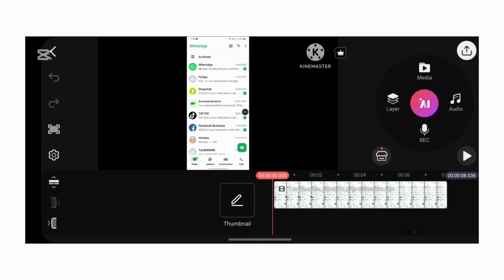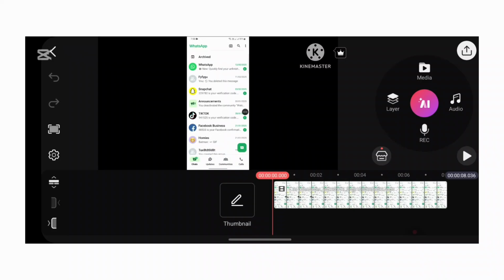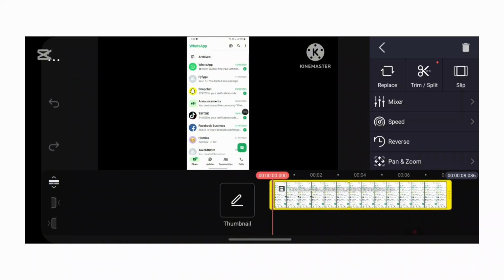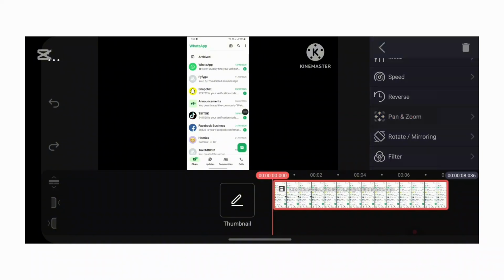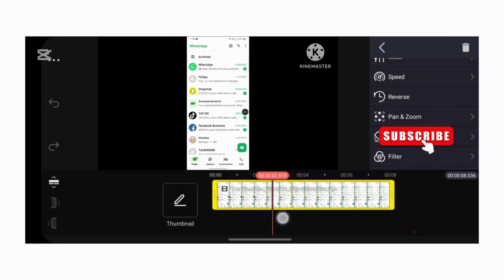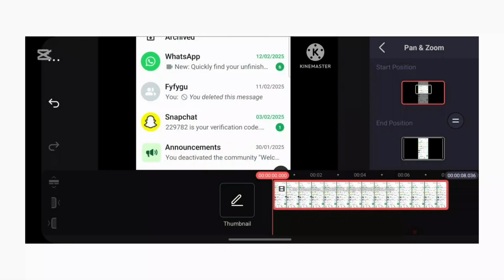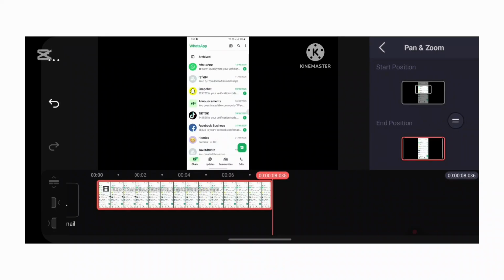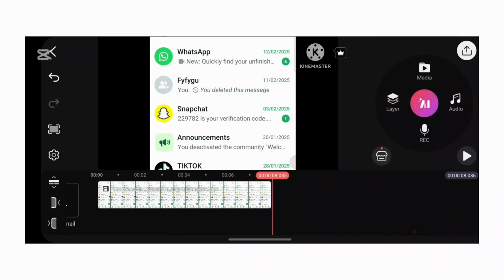How to Zoom in to a Video or image in Kinemaster App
Want to zoom into a video or image in the Kinemaster app? This video will guide you through the steps to zoom in quickly and easily. Whether you're asking, "How do I zoom in on a video or image in Kinemaster?" or need help adjusting the zoom effect, this tutorial has you covered. Learn how to apply smooth zoom effects to your media for professional-looking edits. Watch now to see how you can zoom in on videos and images in Kinemaster today!

Timestamps:
00:00 How to Zoom in to a Video or Image in Kinemaster App
00:10 How to Use the Zoom Effect in Kinemaster